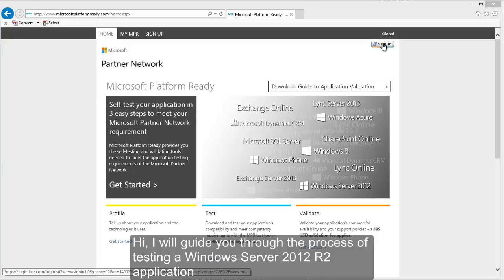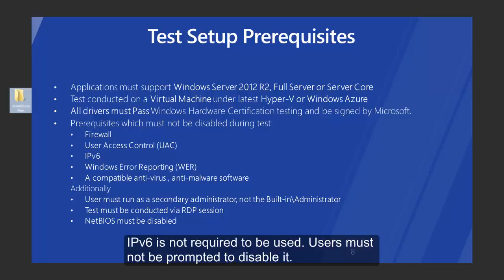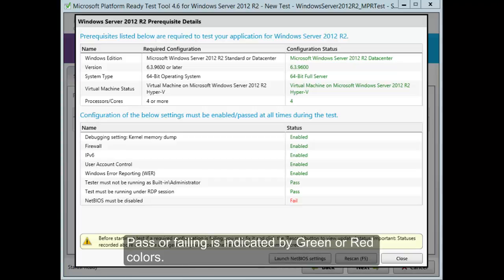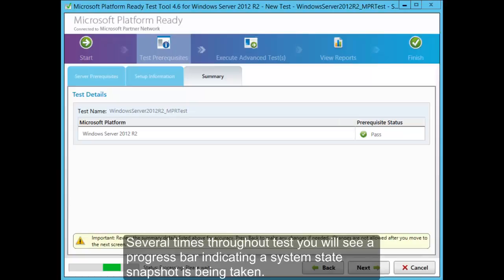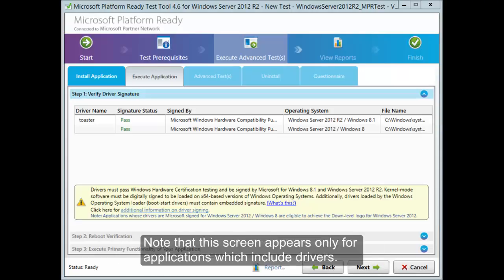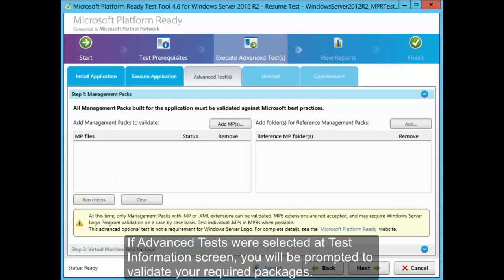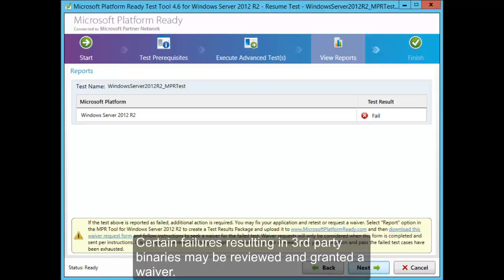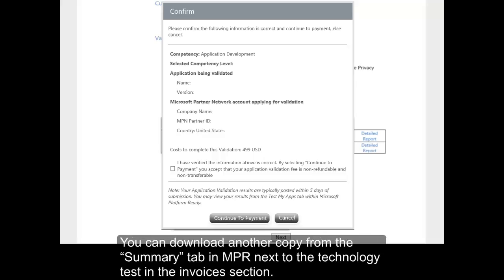Demo MS Windows Server Software Testing tool 4.6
This video shows you a full demonstration of the Microsoft Windows Server 2012 R2 Software Test tool from the Microsoft Platform Ready site. The website guides you through the specific tool you'll need and works very well. Reading carefully is important though, as all requirements must be followed on forehand. After that the testing is easy. The tool uses a combination of registry settings & performance counters to collect information about you're developed software. No software or source code will be shared with others, only the results of the software test are being uploaded for approval of the software. At the moment the current test tool version is 4.6 and explanations are available in many languages, depending on the country you choose on entering the website. The costs of validating your software are currently around USD 500. The benefits you can get from the MPN Gold Partner program a bigger.
यह वीडियो आपको Microsoft प्लेटफ़ॉर्म रेडी साइट से Microsoft Windows Server 2012 R2 सॉफ़्टवेयर टेस्ट टूल का पूर्ण प्रदर्शन दिखाता है। वेबसाइट आपको आवश्यक विशिष्ट टूल के बारे में मार्गदर्शन करती है और बहुत अच्छी तरह से काम करती है। हालाँकि ध्यान से पढ़ना महत्वपूर्ण है, क्योंकि सभी आवश्यकताओं का फोरहैंड पर पालन किया जाना चाहिए। उसके बाद परीक्षण आसान है. यह टूल आपके द्वारा विकसित सॉफ़्टवेयर के बारे में जानकारी एकत्र करने के लिए रजिस्ट्री सेटिंग्स और प्रदर्शन काउंटरों के संयोजन का उपयोग करता है। कोई भी सॉफ़्टवेयर या स्रोत कोड दूसरों के साथ साझा नहीं किया जाएगा, केवल सॉफ़्टवेयर परीक्षण के परिणाम सॉफ़्टवेयर के अनुमोदन के लिए अपलोड किए जा रहे हैं। फिलहाल वर्तमान परीक्षण उपकरण संस्करण 4.6 है और वेबसाइट में प्रवेश करने पर आपके द्वारा चुने गए देश के आधार पर स्पष्टीकरण कई भाषाओं में उपलब्ध हैं। आपके सॉफ़्टवेयर को सत्यापित करने की लागत वर्तमान में लगभग 500 अमेरिकी डॉलर है। एमपीएन गोल्ड पार्टनर प्रोग्राम से आप अधिक लाभ प्राप्त कर सकते हैं।
Video ini menunjukkan kepada anda demonstrasi penuh alat Ujian Perisian Microsoft Windows Server 2012 R2 daripada tapak Microsoft Platform Ready. Tapak web ini membimbing anda melalui alat khusus yang anda perlukan dan berfungsi dengan baik. Membaca dengan teliti adalah penting, kerana semua keperluan mesti diikuti di hadapan. Selepas itu ujian adalah mudah. Alat ini menggunakan gabungan tetapan pendaftaran & kaunter prestasi untuk mengumpul maklumat tentang perisian yang anda bangunkan. Tiada perisian atau kod sumber akan dikongsi dengan orang lain, hanya keputusan ujian perisian sedang dimuat naik untuk kelulusan perisian. Pada masa ini versi alat ujian semasa ialah 4.6 dan penjelasan tersedia dalam banyak bahasa, bergantung pada negara yang anda pilih untuk memasuki tapak web Kos mengesahkan perisian anda pada masa ini adalah sekitar USD 500. Manfaat yang anda boleh perolehi daripada program Rakan Kongsi Emas MPN lebih besar.
Dieses Video zeigt Ihnen eine vollständige Demonstration des Microsoft Windows Server 2012 R2-Softwaretesttools von der Microsoft Platform Ready-Website. Die Website führt Sie durch das spezifische Tool, das Sie benötigen, und funktioniert sehr gut. Es ist jedoch wichtig, sorgfältig zu lesen, da alle Anforderungen im Voraus befolgt werden müssen. Danach ist der Test einfach. Das Tool verwendet eine Kombination aus Registrierungseinstellungen und Leistungsindikatoren, um Informationen über die von Ihnen entwickelte Software zu sammeln. Es wird keine Software oder kein Quellcode an andere weitergegeben, lediglich die Ergebnisse des Softwaretests werden zur Genehmigung der Software hochgeladen. Derzeit ist die aktuelle Version des Testtools 4.6 und die Erläuterungen sind in vielen Sprachen verfügbar, je nachdem, welches Land Sie beim Aufrufen der auswählen. Die Kosten für die Validierung Ihrer Software liegen derzeit bei etwa 500 USD. Die Vorteile, die Sie durch das MPN Gold Partner-Programm erhalten, sind noch größer.
Video này hiển thị cho bạn bản trình diễn đầy đủ về công cụ Kiểm tra phần mềm Microsoft Windows Server 2012 R2 từ trang web Microsoft Platform Ready. Trang web hướng dẫn bạn sử dụng công cụ cụ thể mà bạn cần và hoạt động rất tốt. Tuy nhiên, việc đọc cẩn thận rất quan trọng vì tất cả các yêu cầu phải được tuân thủ ngay từ đầu. Sau đó việc kiểm tra rất dễ dàng. Công cụ này sử dụng kết hợp cài đặt đăng ký và bộ đếm hiệu suất để thu thập thông tin về phần mềm bạn đang phát triển. Không có phần mềm hoặc mã nguồn nào được chia sẻ với người khác, chỉ có kết quả kiểm tra phần mềm được tải lên để phê duyệt phần mềm. Hiện tại, phiên bản công cụ kiểm tra hiện tại là 4.6 và phần giải thích có sẵn bằng nhiều ngôn ngữ, tùy thuộc vào quốc gia bạn chọn khi truy cập trang web Chi phí xác thực phần mềm của bạn hiện vào khoảng 500 USD. Lợi ích bạn có thể nhận được từ chương trình Đối tác Vàng MPN còn lớn hơn.